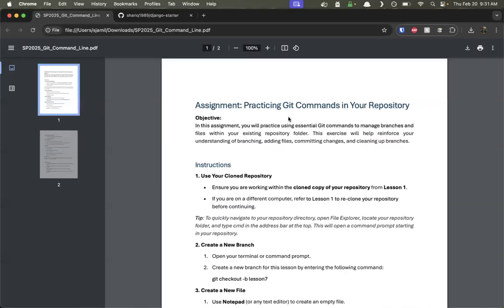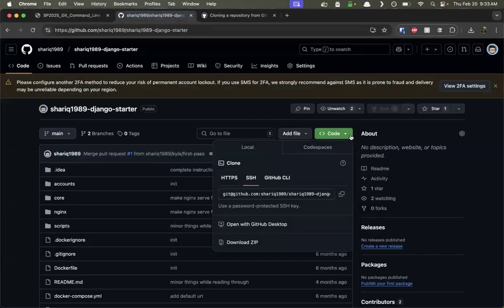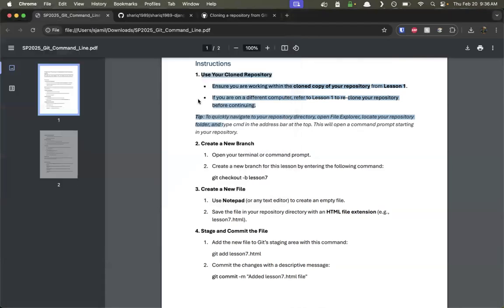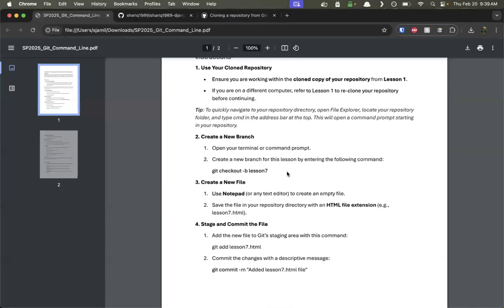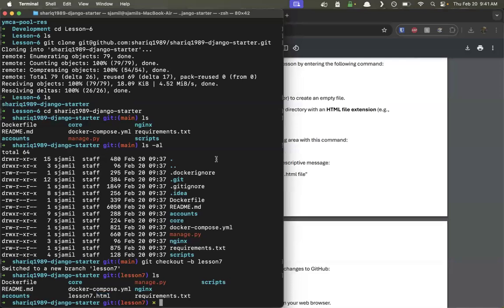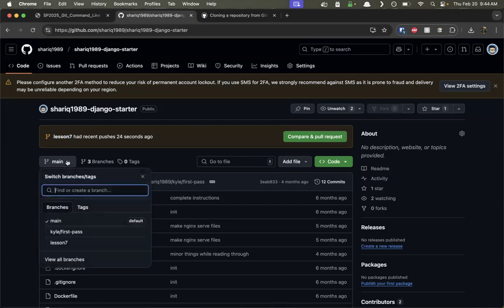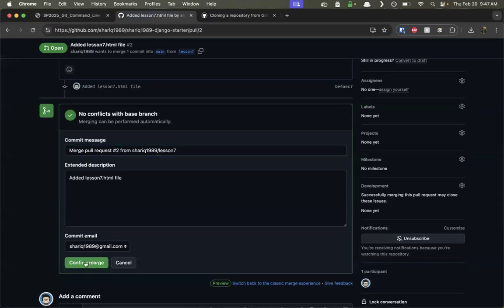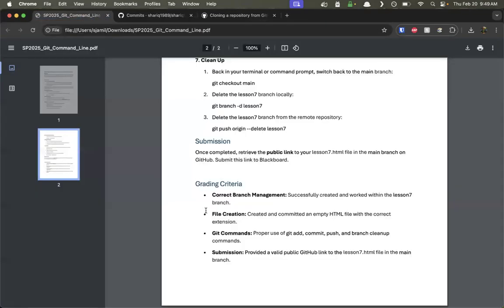2025 Git Command Line